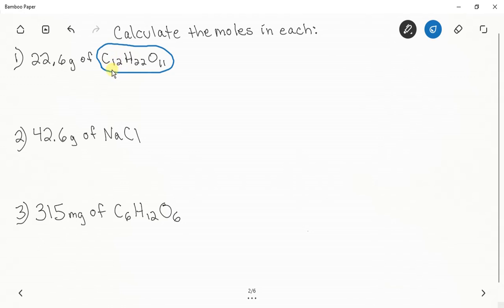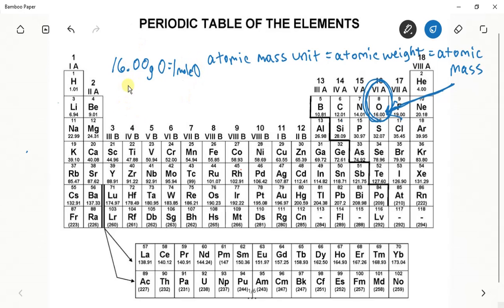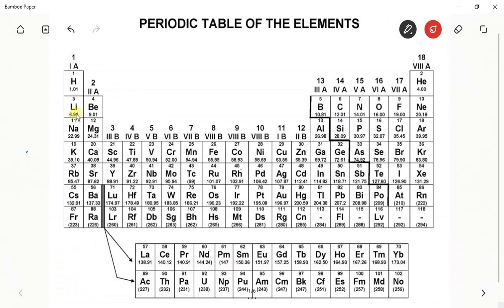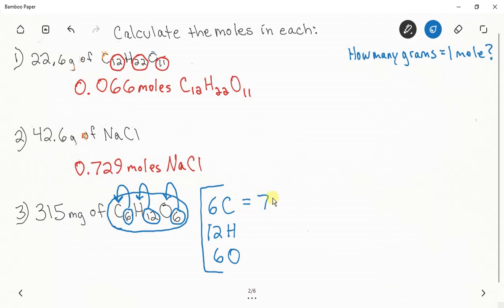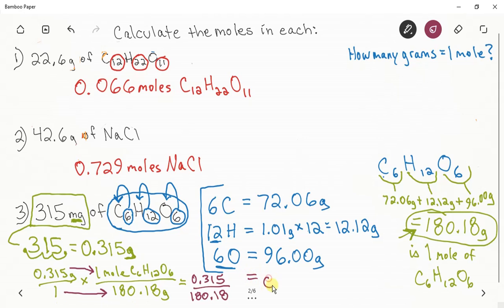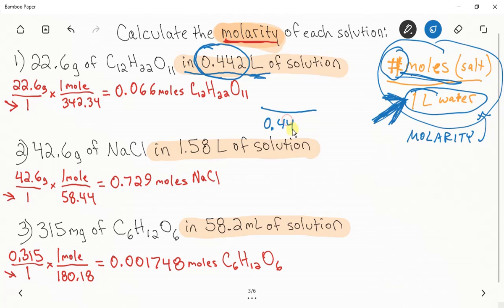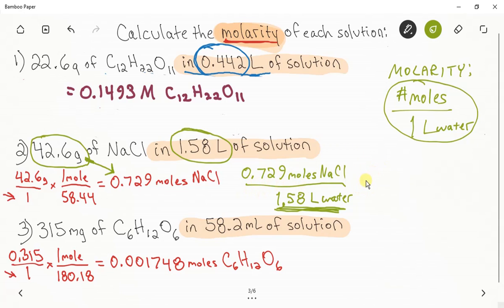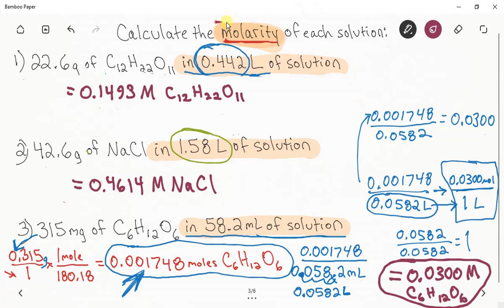Molarity Calculations Explained: Part 4 - Beginner Practice Problems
This takes you step-by-step through some of the basic molarity problems from your textbook.